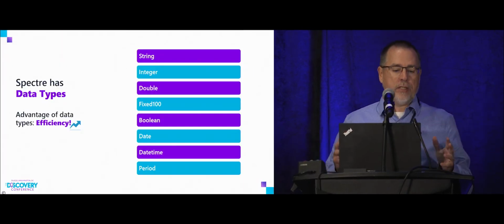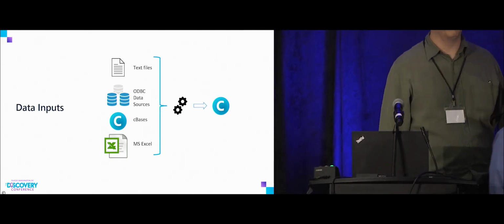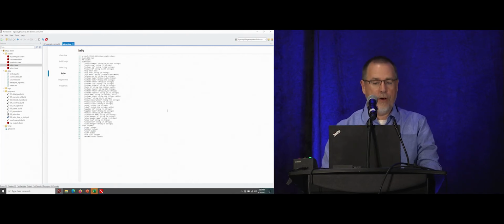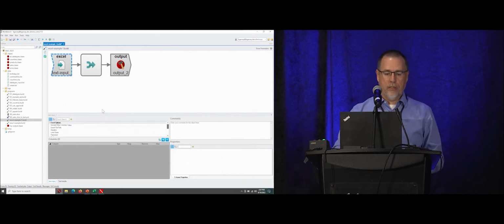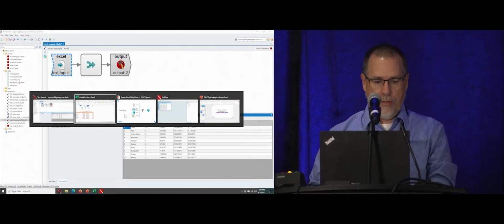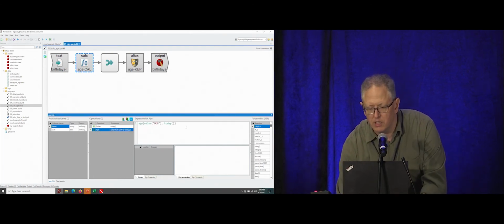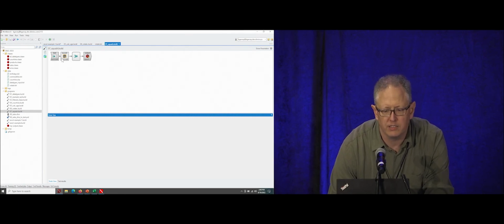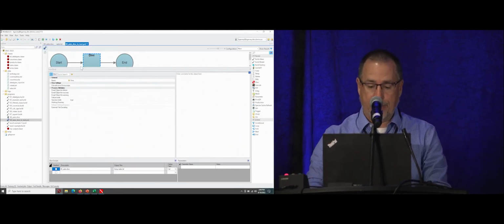DIUC22: Making the Transition from Data Integrator to Spectre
Presenters: Keith Garvey and Scot McDermid
Are you getting the most out of the Spectre cBase engine? Since its release in 2015, the development of the Spectre cBase engine has improved its memory management and data transformation capabilities. Learn all about Spectre’s ability to perform ETL tasks.
Duration: 25:54
Industry: All
Training